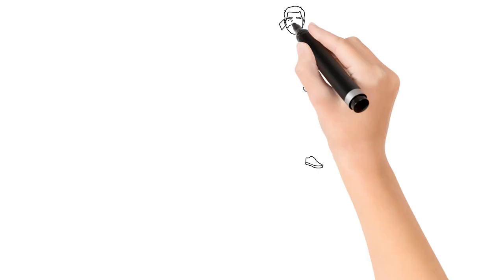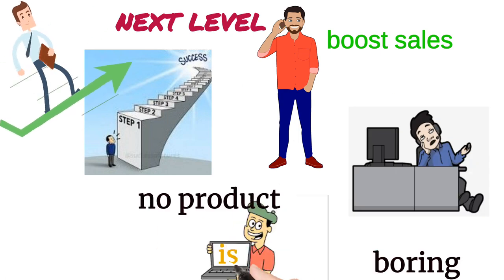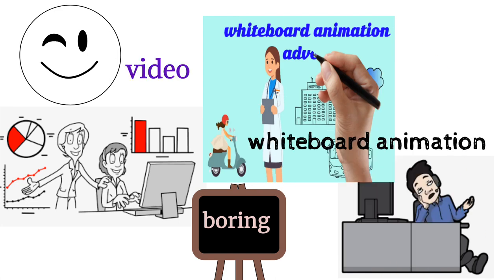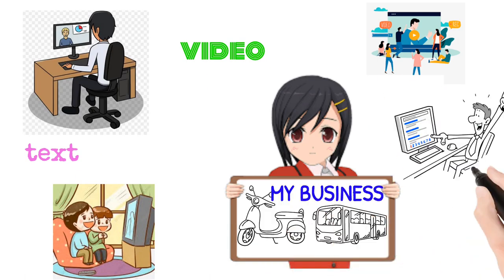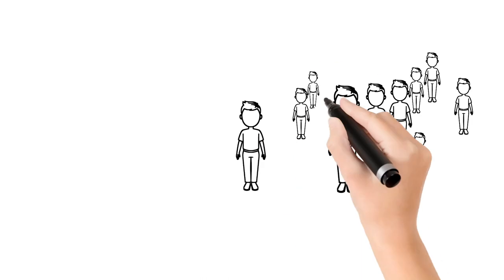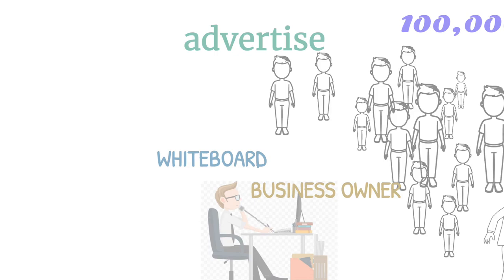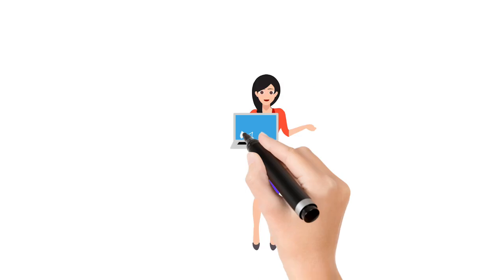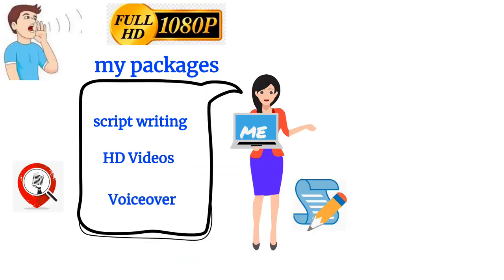Whiteboard animation Fiverr Sample, Incredible Talent / FACTS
Welcome to Facts Finders, where we uncover the best talent on Fiverr! In this video, we showcase an incredible whiteboard animation created by a talented artist from Fiverr. Watch as we explore the mesmerizing creativity and attention to detail that went into crafting this engaging animation. Whether you're curious about Fiverr gigs or simply love impressive animations.